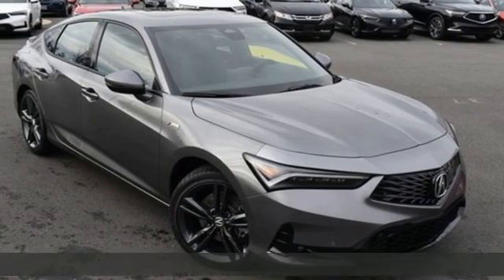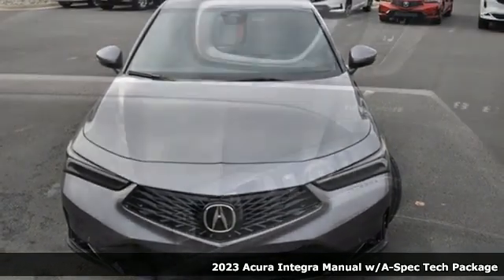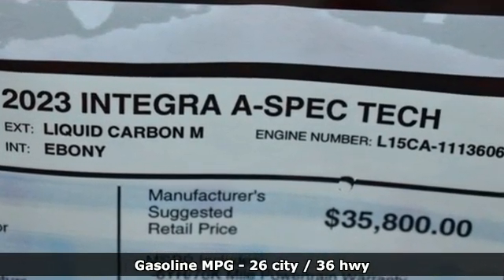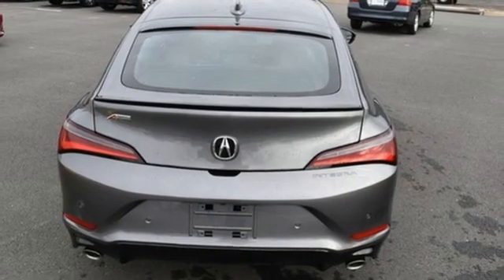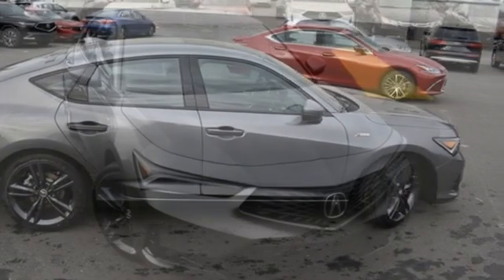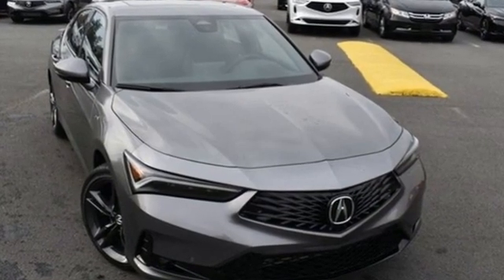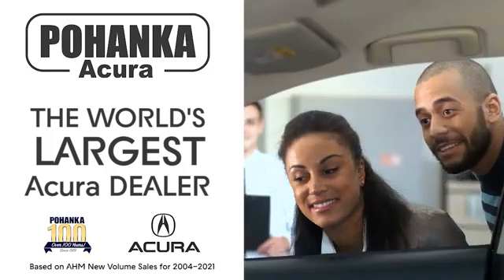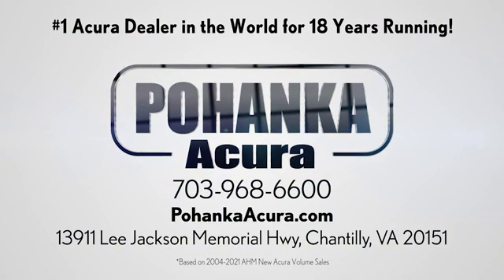New 2023 Acura Integra Falls Church VA Acura Washington-DC, DC PA012865 - SOLD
Year: 2023
Make: Acura
Model: Integra
Trim: A-Spec Tech Package
Engine: 1.5L I4 DOHC 16V
Transmission: 6-Speed Manual
Color: Gray
Interior: Ebony
Stock #: PA012865
VIN: 19UDE4G74PA012865
Liquid Carbon Metallic with synthetic leather trimmed ebony sport seats with microsuede front seat inserts, heated front seats, 1.5T power, A-Spec and technology packages, head up display, power moon roof, satellite radio, and much more. brbrRecent Arrival! 26/36 City/Highway MPGbrbrbrWe make every effort to provide accurate information but please verify options and price with management before purchasing. All vehicles are subject to prior sale. All financing is subject to approved credit. Dealer installed options are additional. Stock photo colors, options and trim levels may vary. Not responsible for typographical errors. Published prices subject to change without notice to correct errors and omissions or in the event of inventory fluctuations. Vehicle offers/prices & internet price quotes valid for 48 hours from initial posting date, subject to change by dealer/manufacturer without notice. Vehicles may be in transit to dealer. Vehicle photos may not match exact vehicle. Please call to confirm availability status. All prices exclude taxes, title, license, and dealer processing fee of $899.00. Government 5-Star Safety Ratings are part of the National Highway Traffic Safety Administration's (NHTSA's) New Car Assessment Program. For additional information on the 5-Star Safety Ratings program, please Based on model year EPA mileage ratings. Use for comparison purposes only. Your mileage will vary depending on driving conditions, how you drive and maintain your vehicle, battery pack age/condition, and other factors. World's Largest Acura Dealer based on 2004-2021 AHM New Acura Volume Sales."

Address:
13911 Lee Jackson Highway